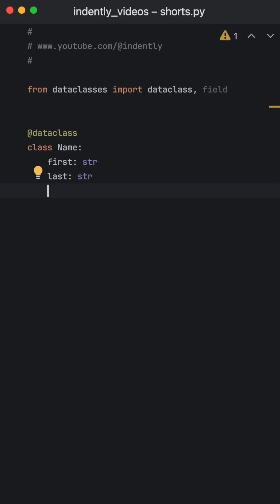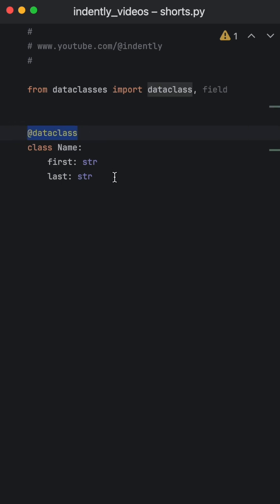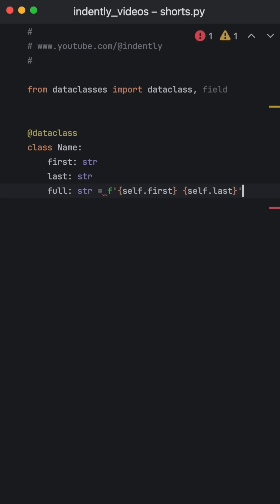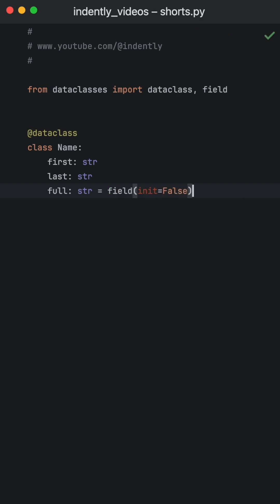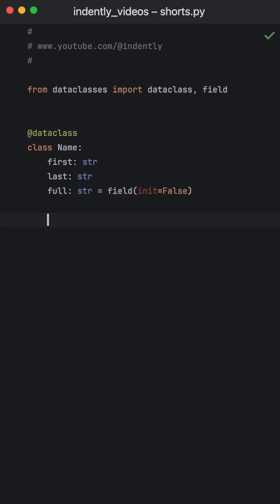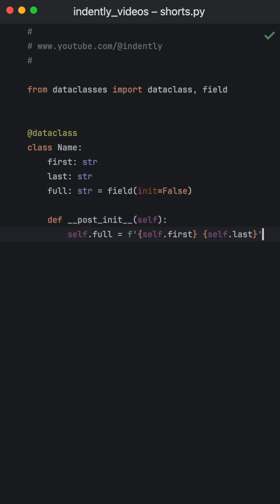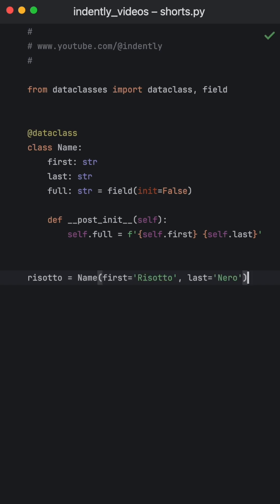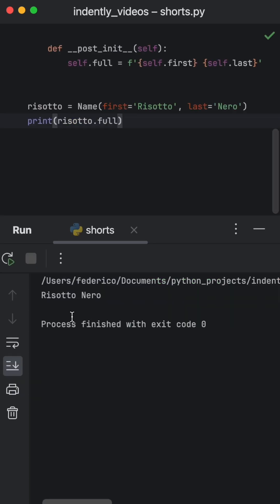THIS Dataclass Trick In Python CHANGED My World